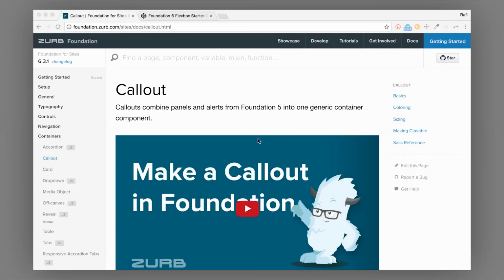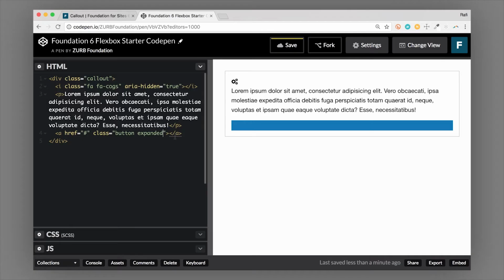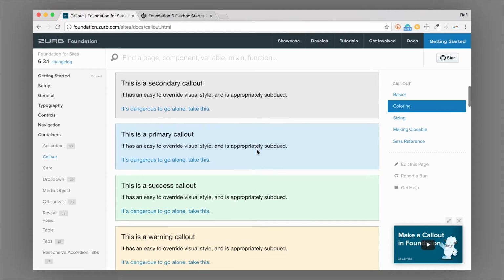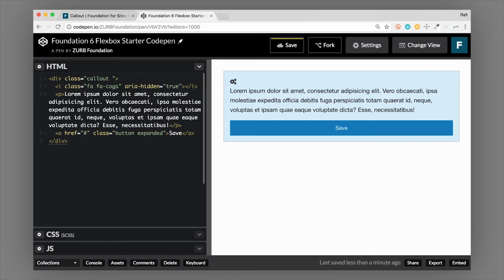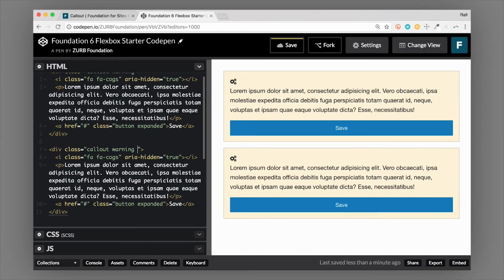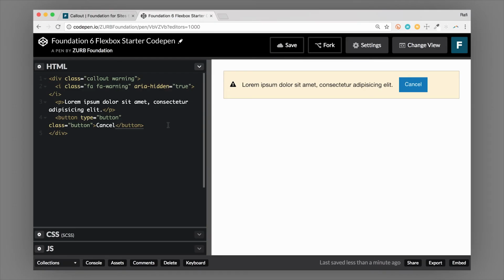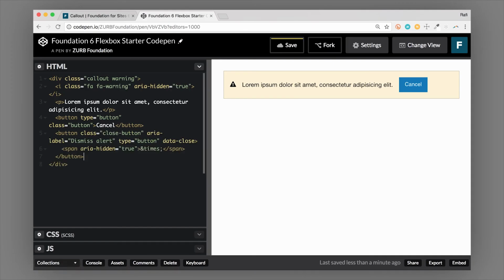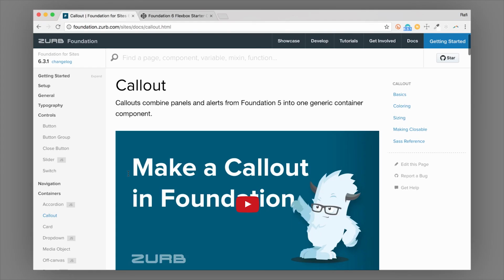📢 Callout | Foundation 6